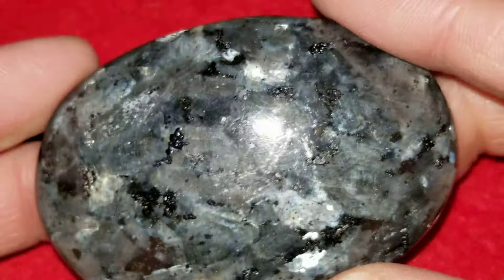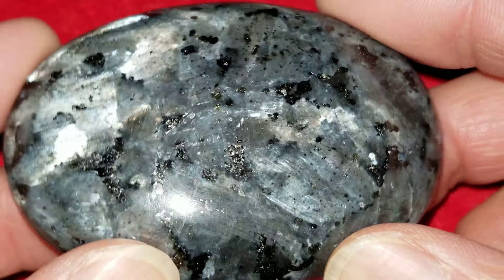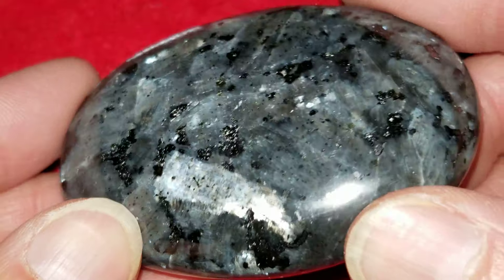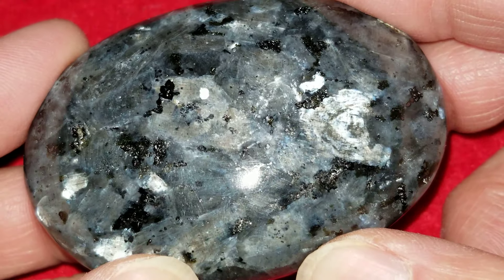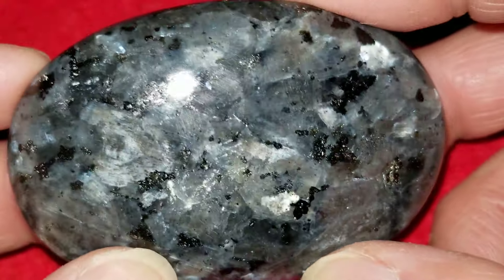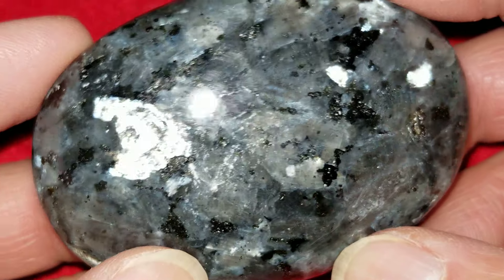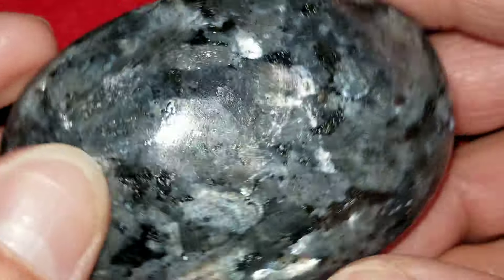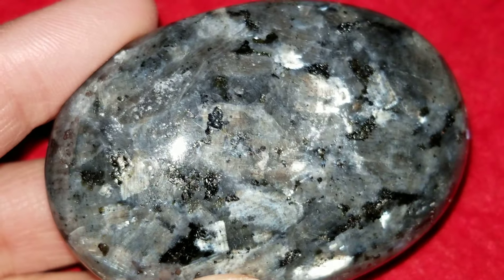Larvikite #5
Larvikite is named after the town, Larvik, in Norway near from which it is found.

The stone has gorgeous blue and silver flash, and is just stunning when seen in person.